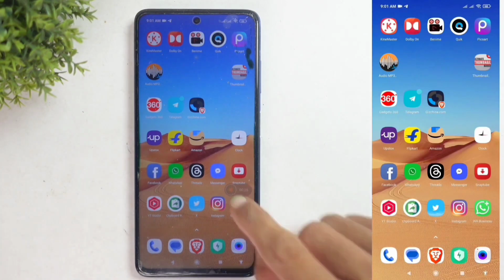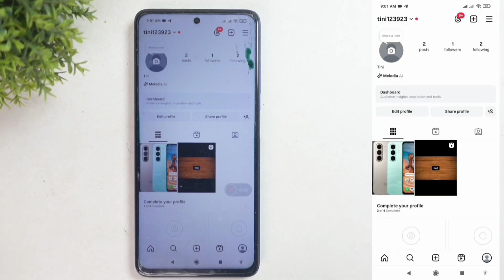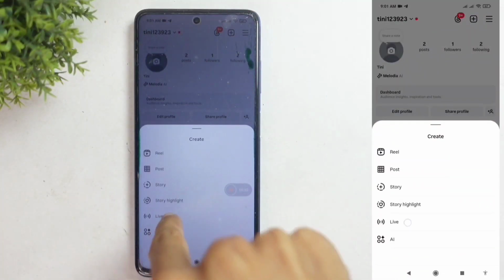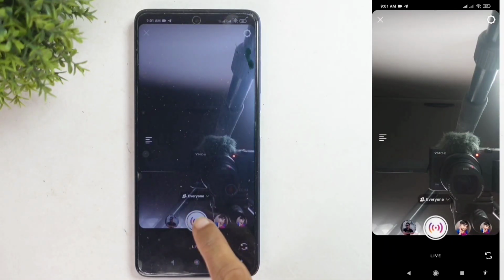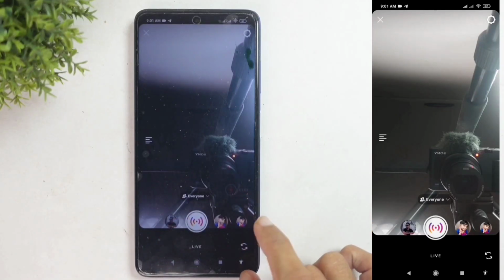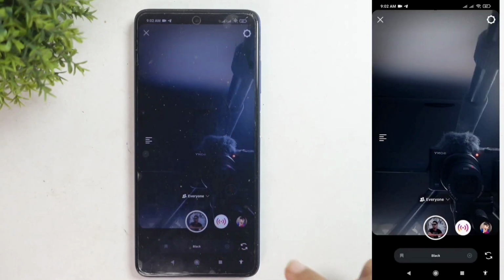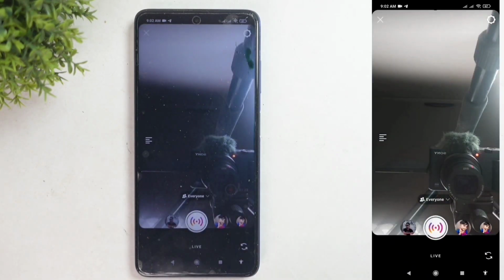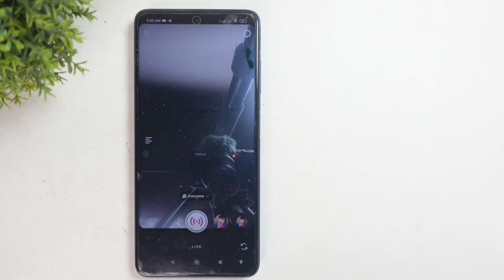How to Remove Instagram Live Filters from Your Bookmarks | English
In this video, we’ll show you how to easily remove Instagram Live filters from your bookmark section. Follow along as we guide you step-by-step through the process in English. Let’s dive in and clear those filters from your Instagram Live bookmarks!